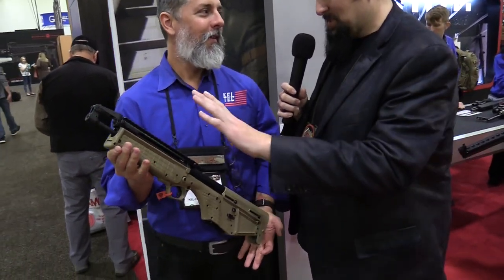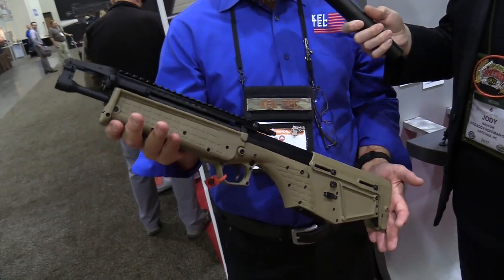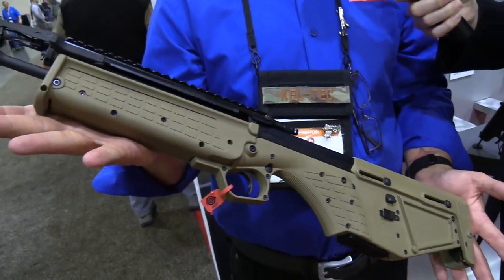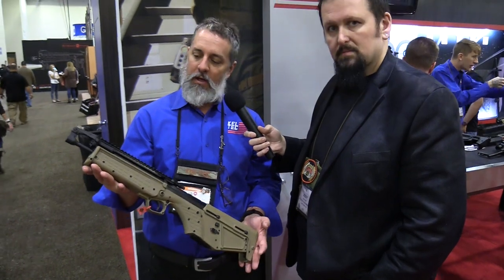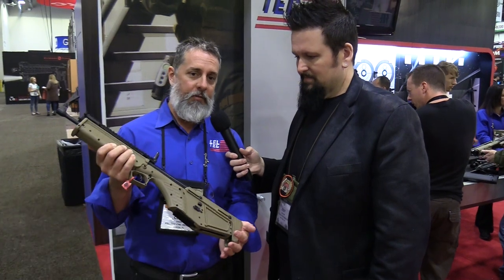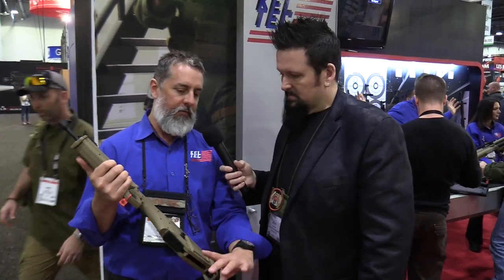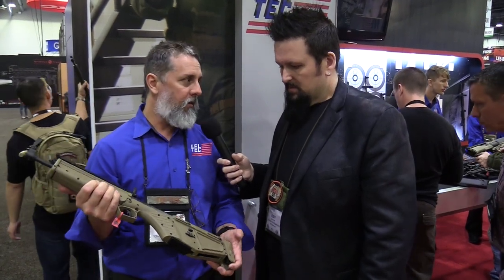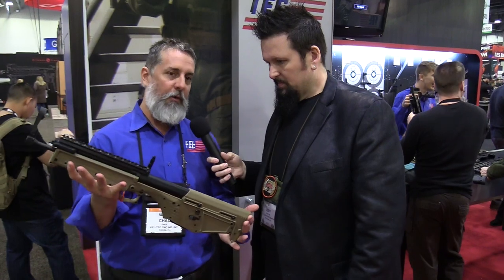Kel-Tec RDB-S Survival Rifle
The Kel-Tec RDB is a great little Bullpup.  Kel-Tec is bringing a new version to the survival market.  More Info below, check it out.